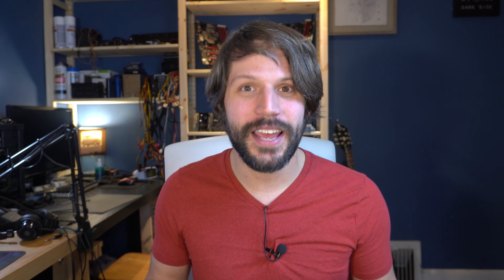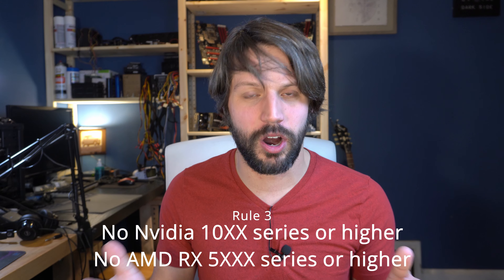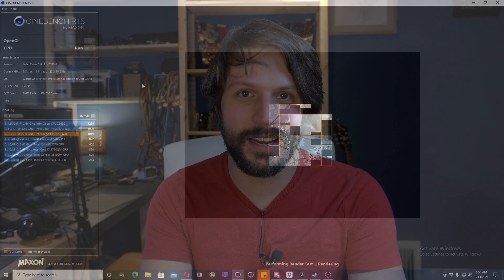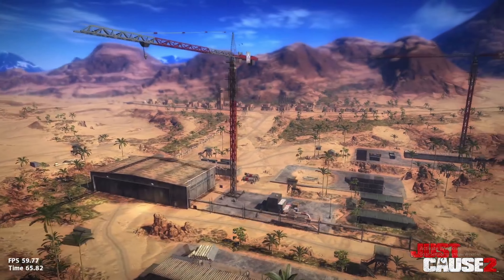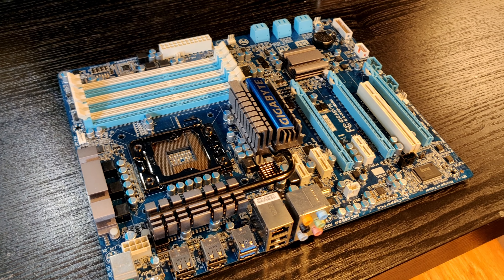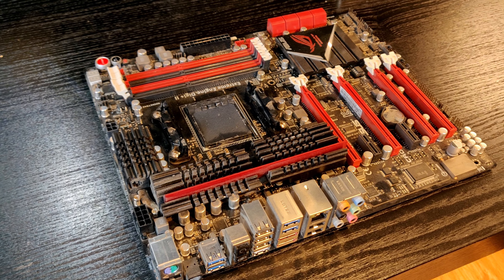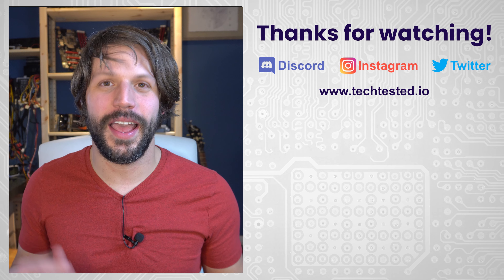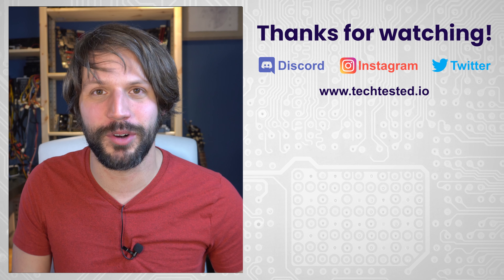Spare Parts PC Build-off Feat. PC Flippin and Skyway Tech Reviews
It is on! A PC Spare Parts build-off between three channels! Only spare parts allowed! Who has the best parts? Who has the best PC building skills? Who will win?

Make sure to check out the other contestants!